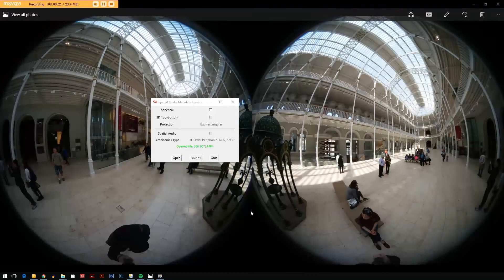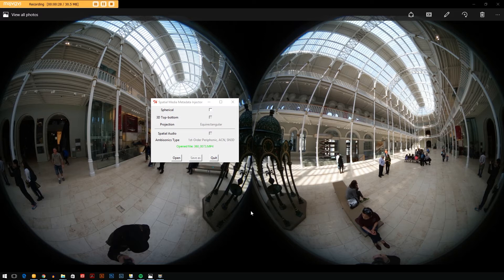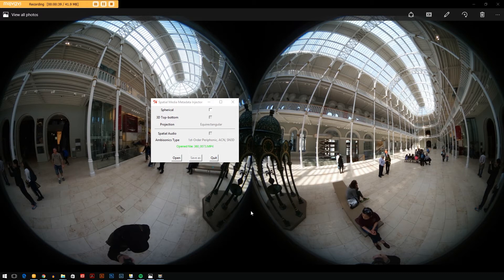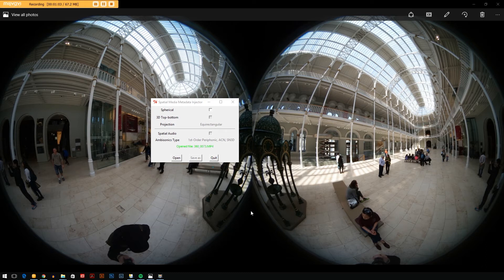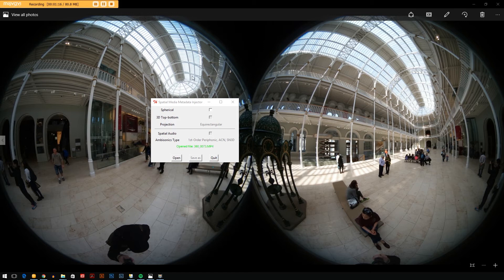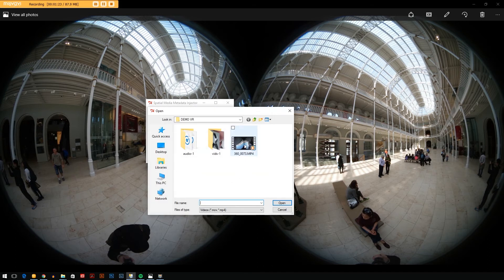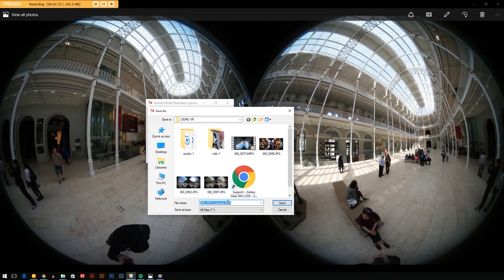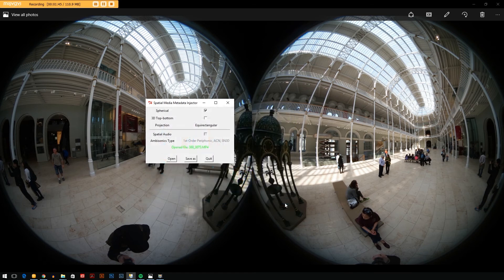How to prepare your 360 Video for YouTube Upload - Samsung Gear 360 - 360 VR Video Review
When you edit your photos in Premiere, After Effects or other video editing software the final output will have lost the Meta Data that is needed for YouTube, Facebook etc to realise that this is a 360 video. YouTube have released a little piece of software that lets you inject that information back into the video. Watch the video for a tutorial on how to use this software. Link to software below ...

Please watch the other videos in this series for more information about the Samsung Gear 360 Camera and Software Suite.

I was not sent this camera from Samsung. I bought the Gear 360 Camera from South Korea as soon as they were available to buy. This is a technology that I've been excited about for a while and it's great to finally get my hands on an excellent little camera like this.

At the time of making these videos I have owned the camera for just over a month and have used it a lot for personal use but also at work where we've pitched the idea of using 360VR video to clients - and I think they're as excited as we are!

These videos contain tips, likes and dislikes with regards to the camera, app and software in the Gear 360 suite.

I hope these videos help you make an informed desicion about whether or not this camera is right for you.

But really, you KNOW it is ;)